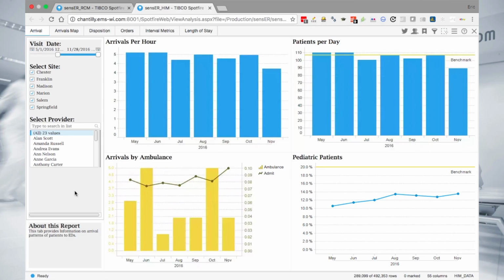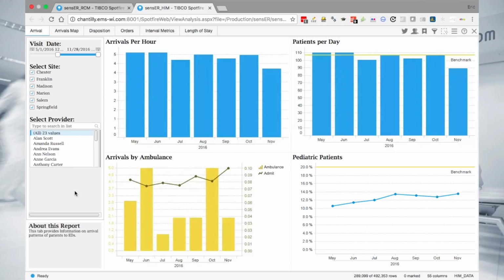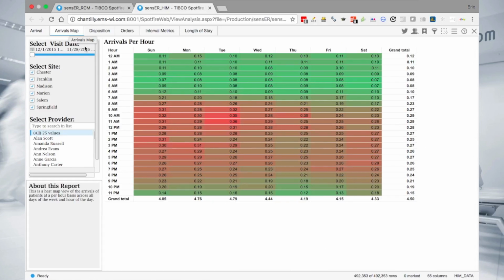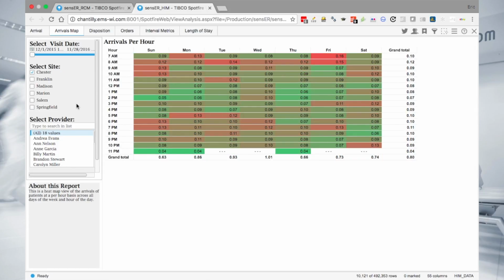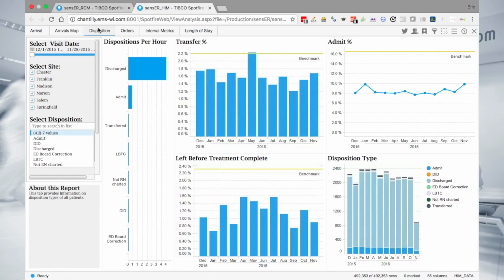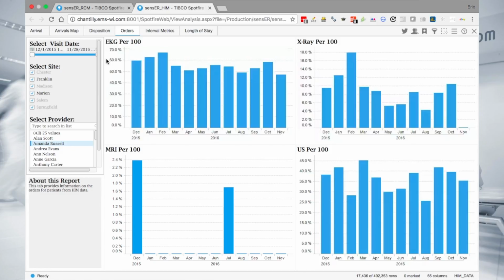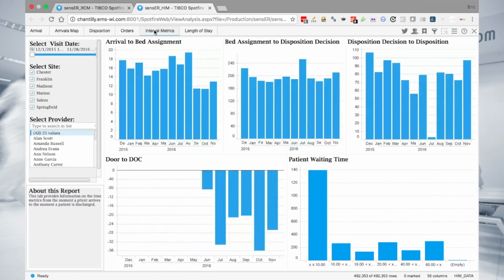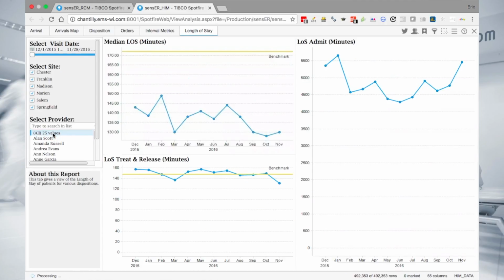SensER 9 Health Information Management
SensER, our Advanced Analytics tool, drives optimization by connecting financial, provider performance and clinical performance data streams. It combines EHR, EPM, and payroll systems to one place for all data.